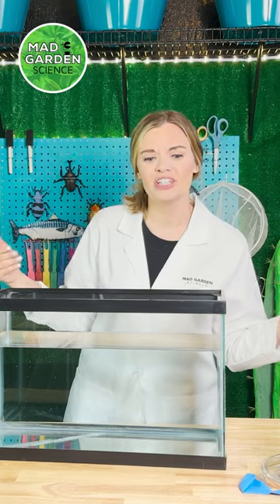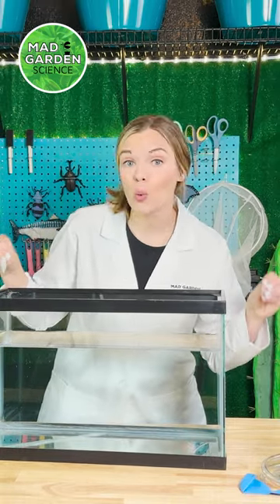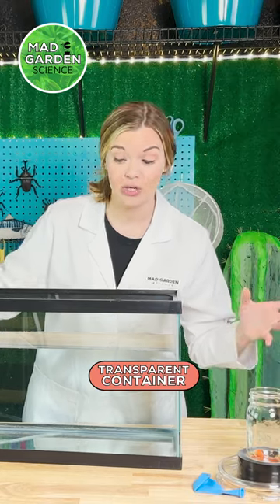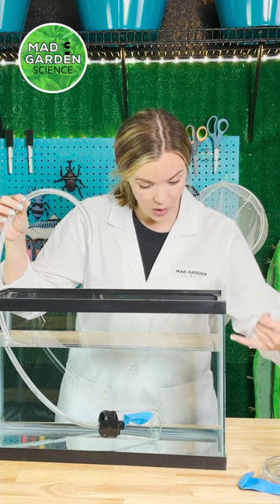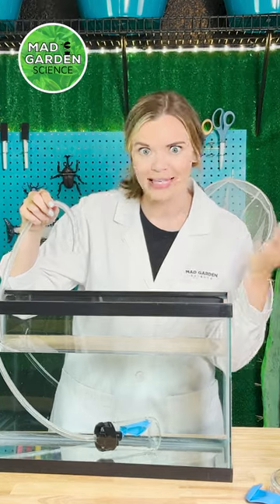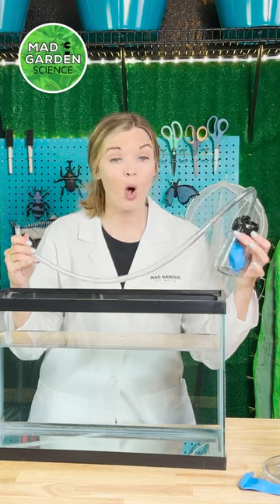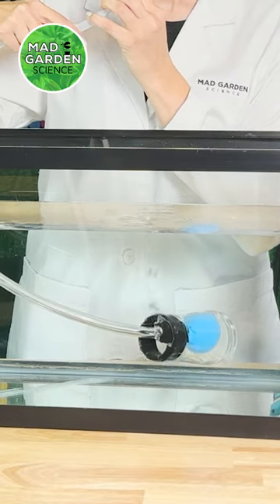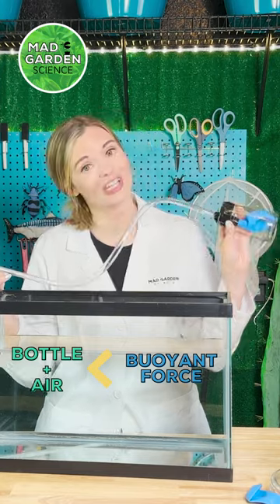Swim Bladder Science Demo 🐟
​@madgardenscience for the full episode on FISH!

SWIM BLADDER
Have you ever thought about why most fish never sink to the bottom of the ocean or float to the water's surface? How do they stay so perfectly buoyant underwater? Most bony fish have a special organ to help them with that: a swim bladder. The swim bladder is a thin-walled sac located inside the body of the fish that is usually filled with gas. Let’s investigate to find out how it works!

Here is what you will need:
-Small glass bottle
-Balloon that fits inside the bottle
-Plastic tubing (at least 12 inches)
-Strong waterproof tape
-Large transparent tub or container filled with with water

What Happened?
When we put the bottle into the tub, it filled with water and sank to the bottom. This is because the weight of the glass bottle filled with water is larger than the buoyant force pushing the bottle up.

This changed when we inflated the balloon.

When the balloon expands, it pushes the water out of the bottle. You now have an air-filled balloon inside the bottle. As air is much lighter than the water, the bottle is not as heavy anymore and as the balloon is filled with more air, the weight of the bottle eventually becomes smaller than the buoyant force pushing the bottle up.

At this point, the bottle will start floating upwards towards the water's surface.
When you deflate the balloon again, the reverse happens. The bottle becomes heavier again due to the water flowing back into the bottle and it starts to sink.
There is a whole lot more to buoyancy, but this is how a swim bladder works!